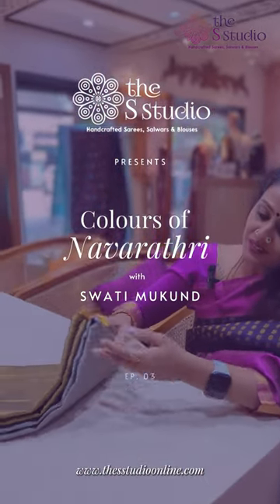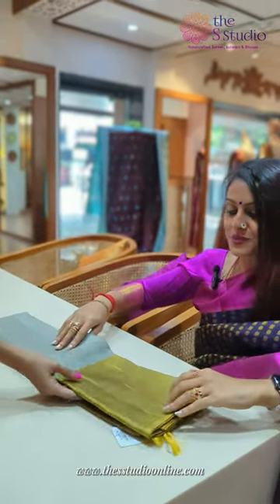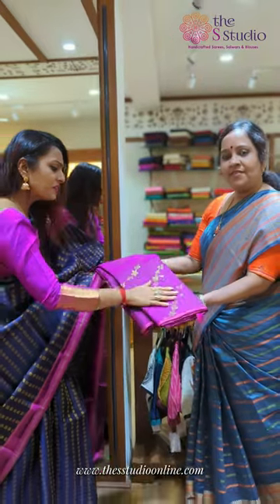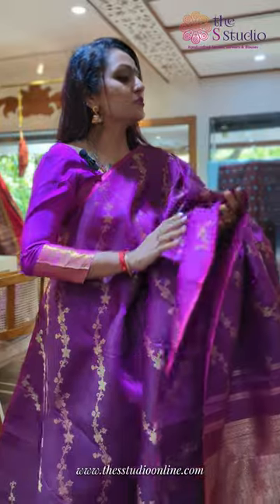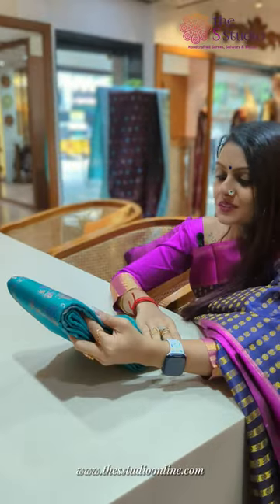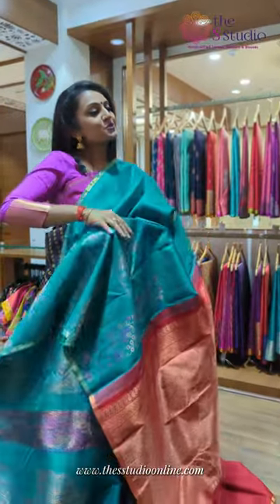Navarathiri Special Part-3 From The S Studio - Best Online Saree Shopping at Chennai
To check out the latest season’s trends, head to The S Studio, a designer boutique for all your saree needs. The designer online saree boutique offers a stunning range of customized handmade designer sarees, kurtis and salwar materials at affordable prices. The boutique also offers custom tailoring of blouses to match the sarees.